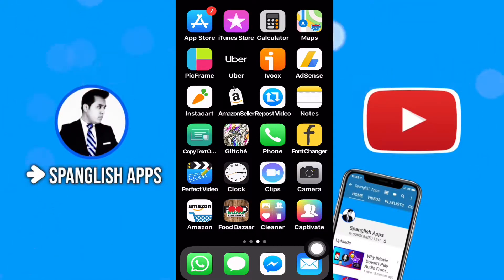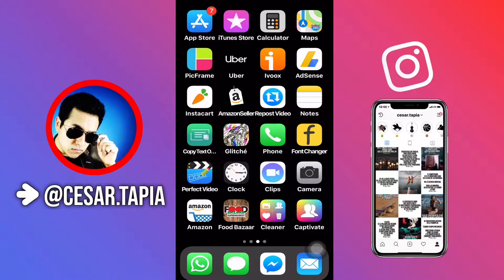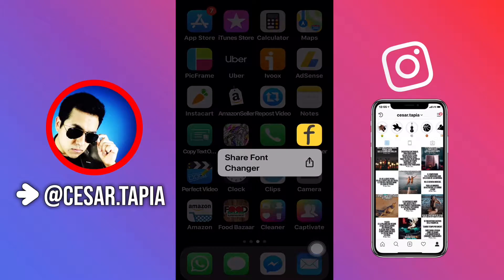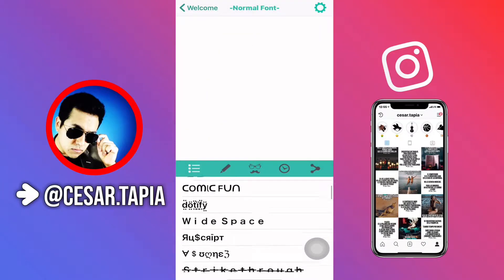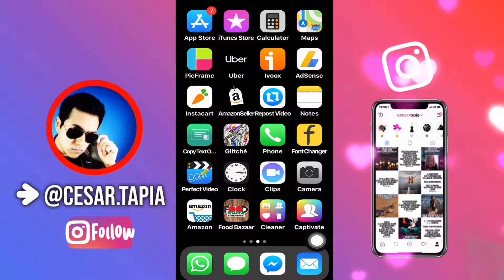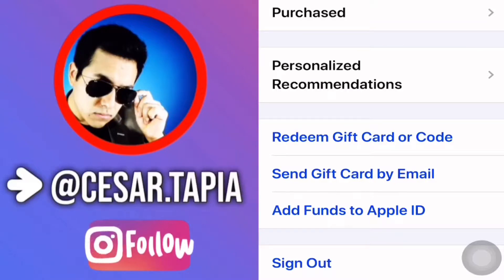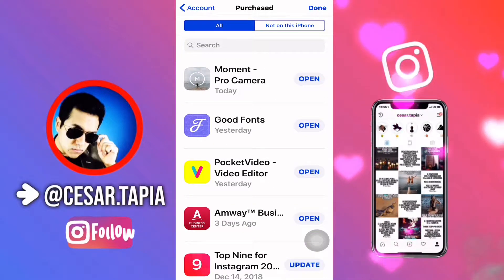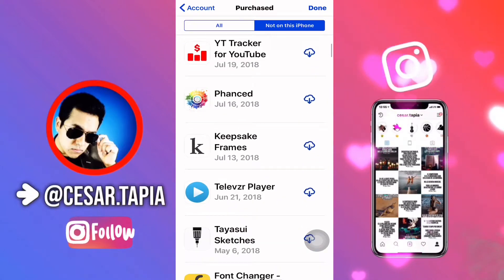How To Restore A Purchase On The App Store | Unlock App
✅MY POPSOCKET
🎒BACKPACK
📸CAMERA (no lenses)
🔭LENSES
🎙SMALL MICROPHONE
🔛EXTENSION CORD FOR MIC
🎤BIG MICROPHONE
🤹🏻‍♂️FIDGETSPINNER
📱BAMBO CASE

THANKS FOR THE GREAT MUSIC TO:
•Kronicle - 2 minutes
Spanglish Apps